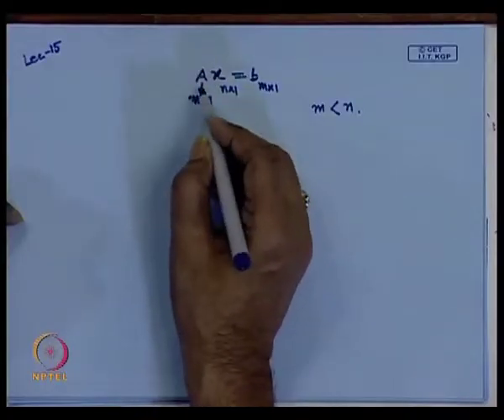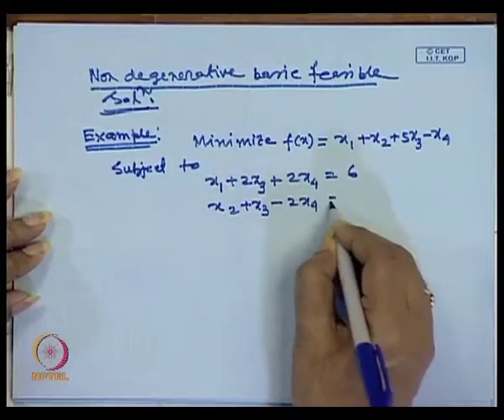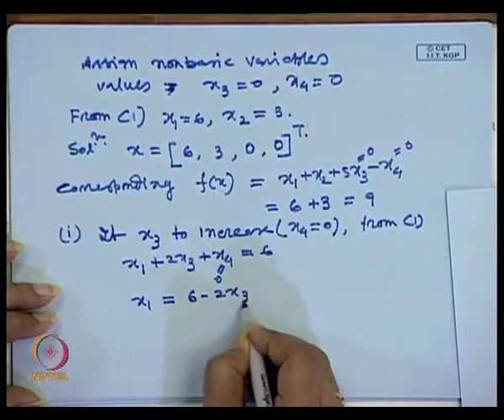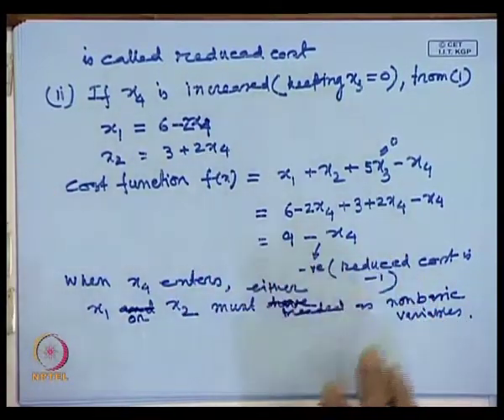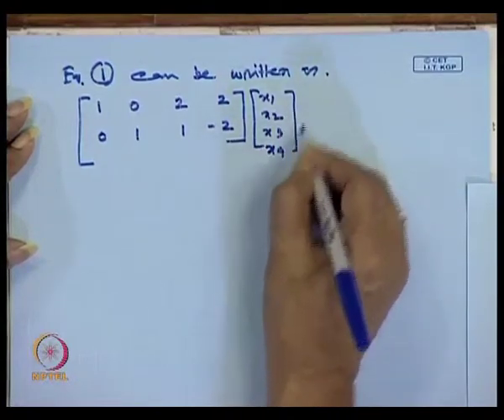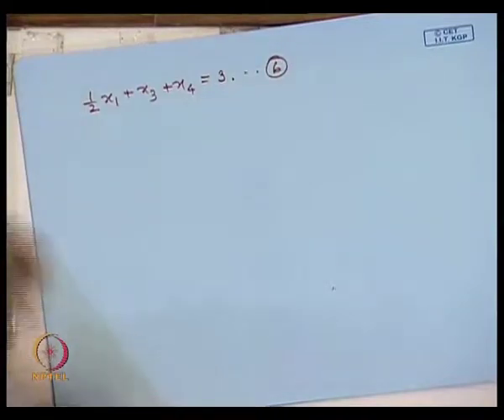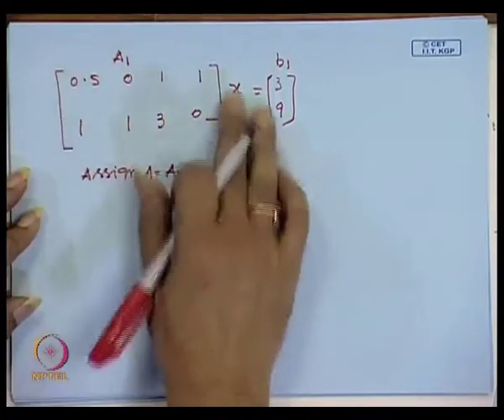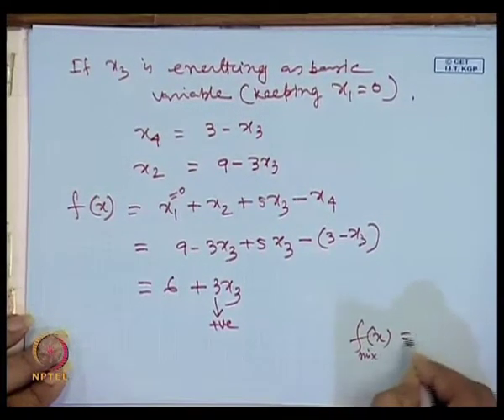Matrix form of the Simplex Method (Contd.)